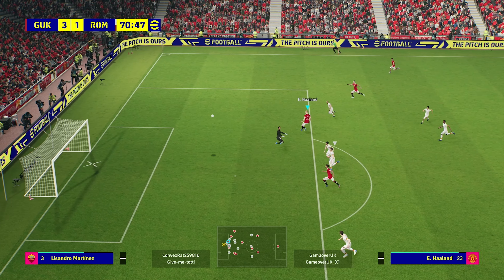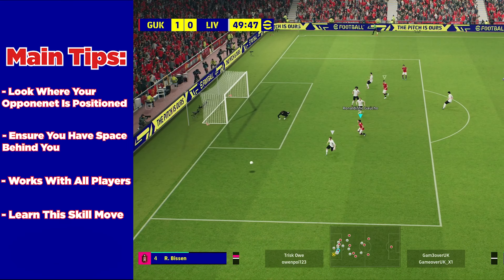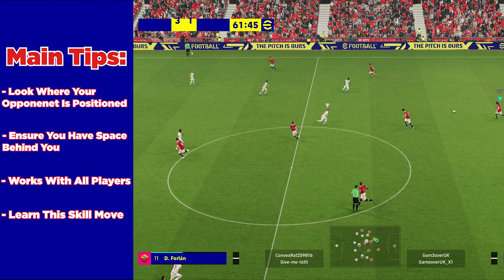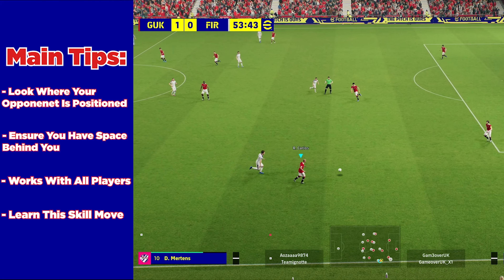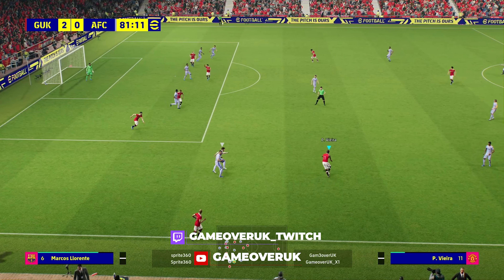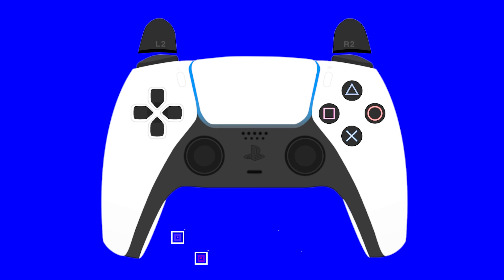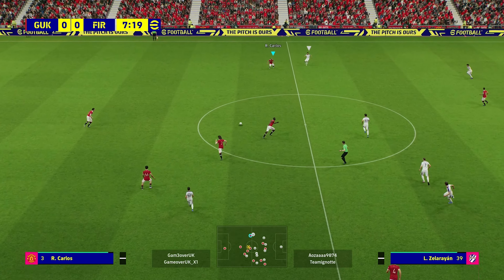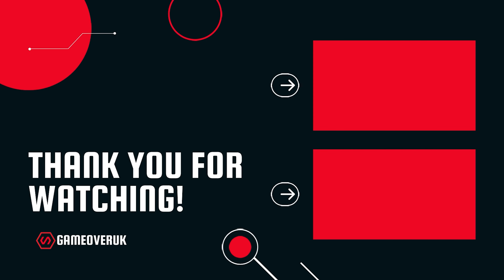Easy Skill Move Tutorial. Dummy Trap Feint eFootball 2022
This skill move is a must have in your locker. Learn the Dummy Trap Feint Skill Move and evade your opponent with ease. Lots of examples and fully detailed on how and when to pull of this Dummy Trap Feint Skill Move.

It's also very easy to do.